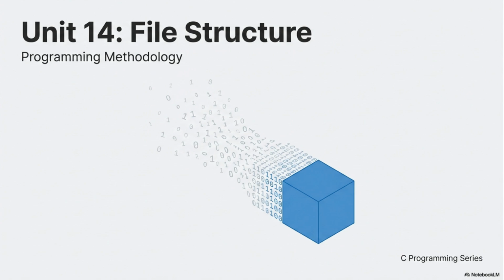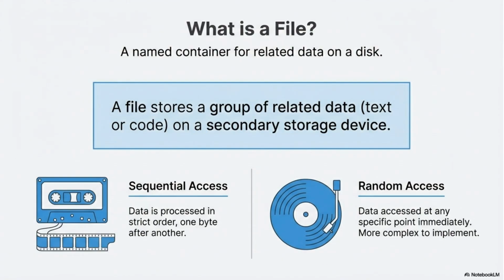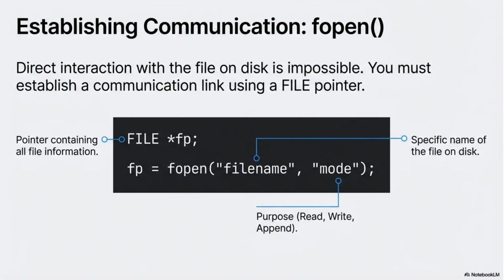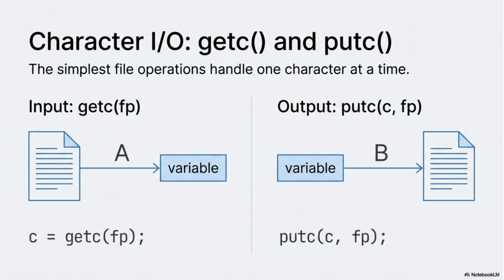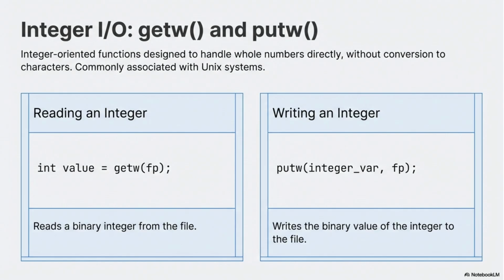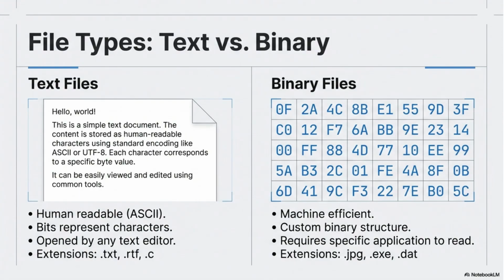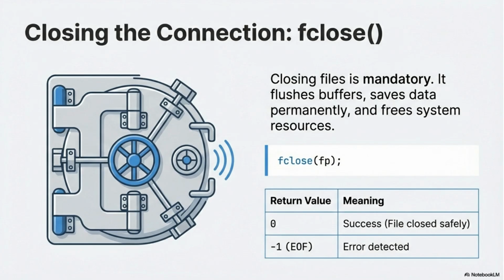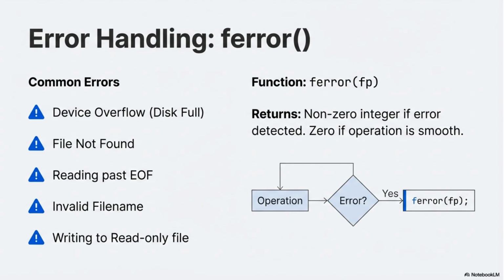Unit 14 Programming File Structure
This video explains Unit 14 – Programming File Structure in C, focusing on how data can be stored permanently using files and how C programs read from and write to those files. File handling is a critical concept for building real-world applications.

The video is created using Google Vids, with clear visuals and structured explanations to help beginners understand file operations step by step. These concepts are commonly asked in exams, lab programs, and viva.

📘 Topics Covered in This Video:

Introduction to files in C

Need for file handling.

File pointers and file modes

Basic file handling functions

Importance of file structure in programming

This video is useful for:

BCA / BSc Computer Science students

Anyone learning data storage and file handling in C

💬 Comment on your doubts or suggest the next unit.